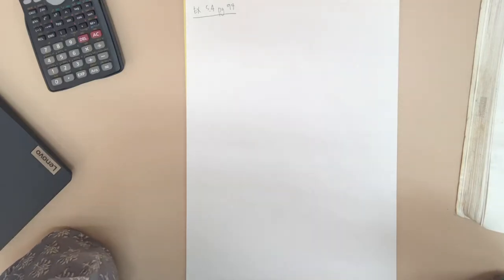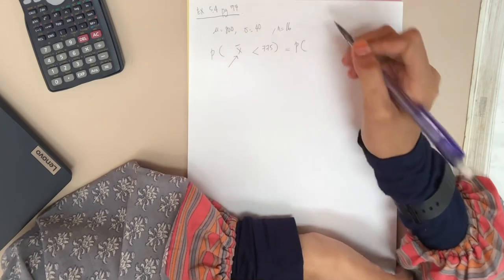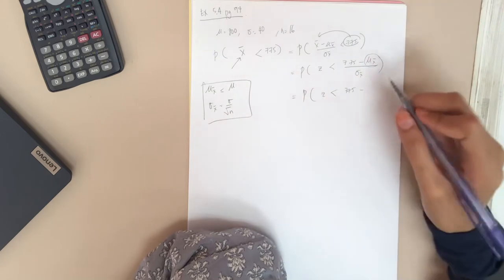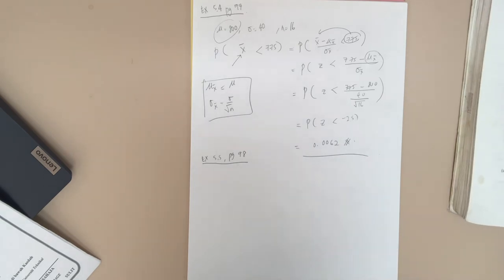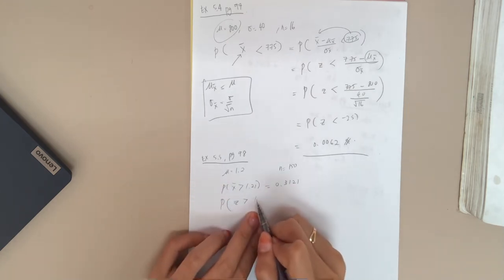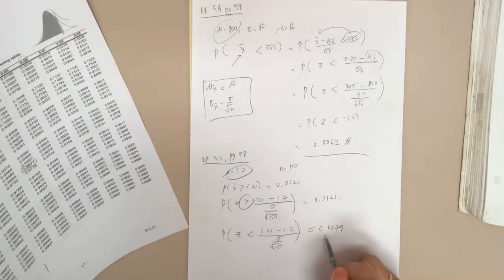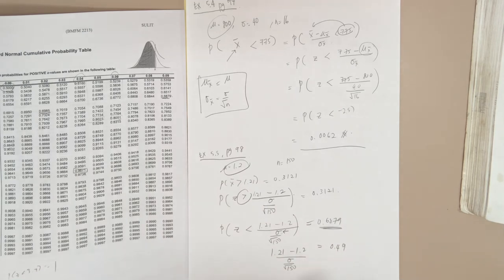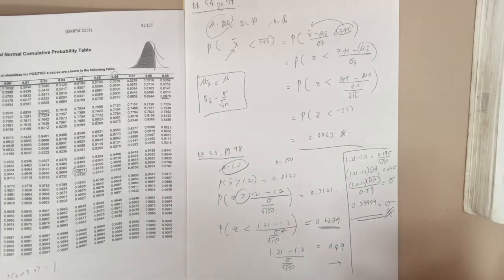Example of sampling distribution of sample mean part 3